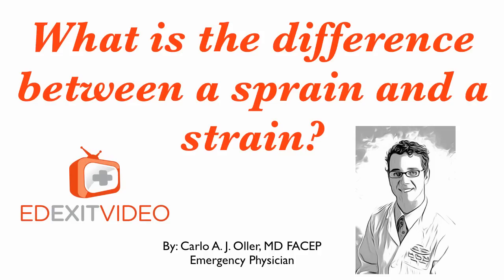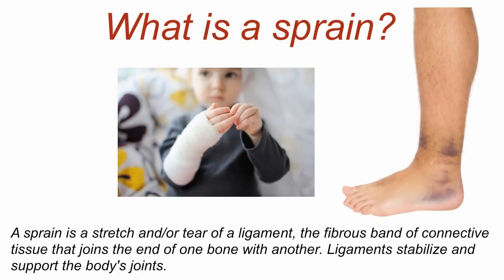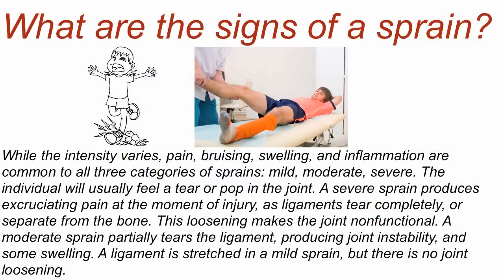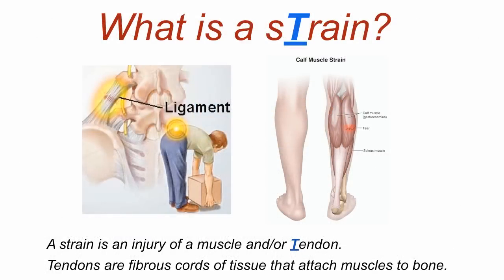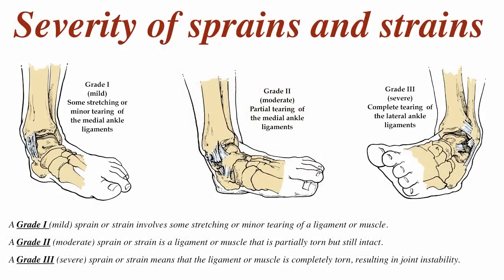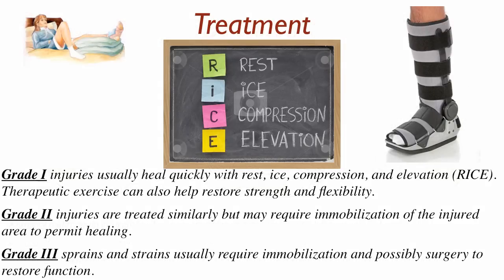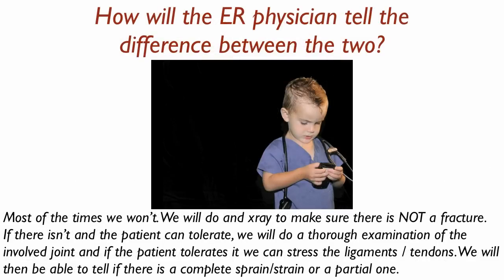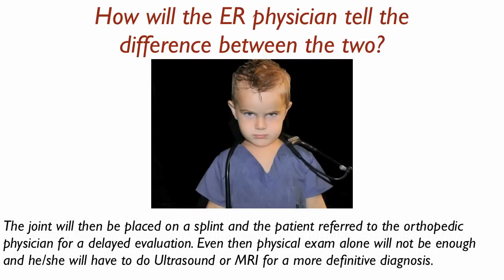sprain vs strains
what is the difference between a sprain and a strain?
in this video I discuss the difference not only in definition, but also in treatment.